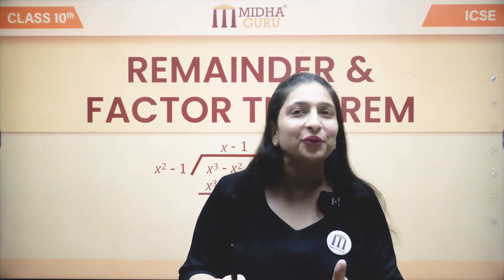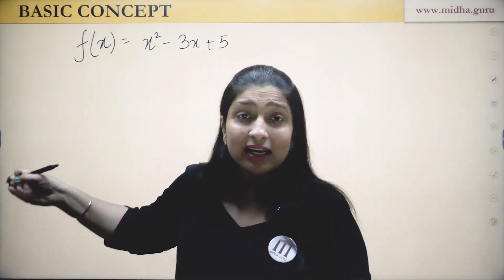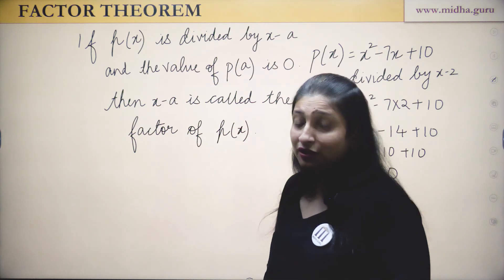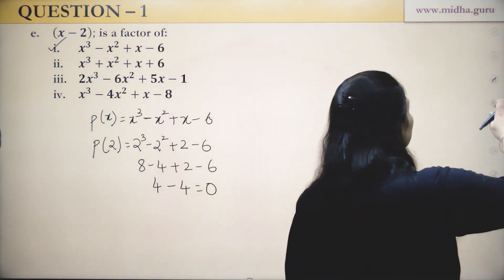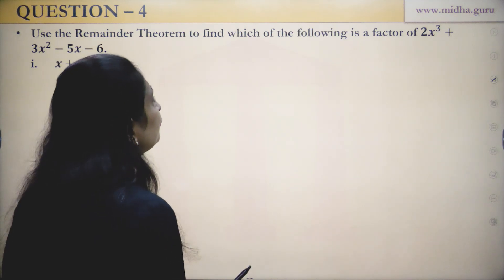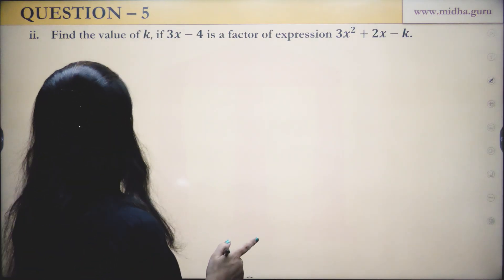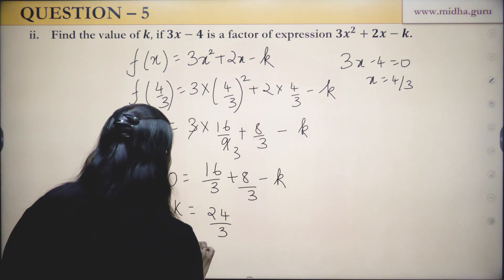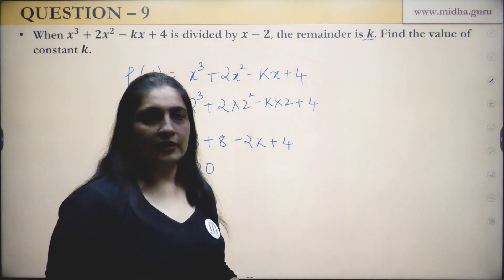Remainder and Factor Theorem Part 1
This video will give you a clear understanding of Remainder and Factor Theorem.
All the questions of Ex. 8 (A) are solved giving you solid explanation of the method to solve each and every questions.

Watching the video till the end and solving all the questions with me will surely boost your confidence for this topic.